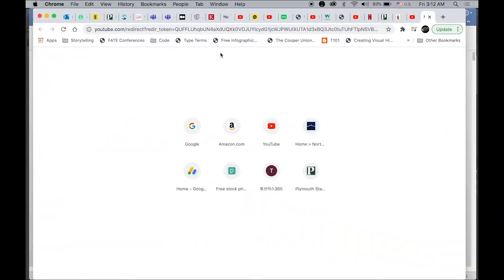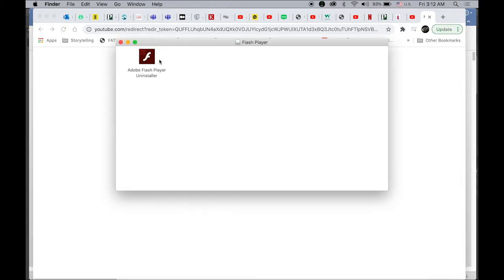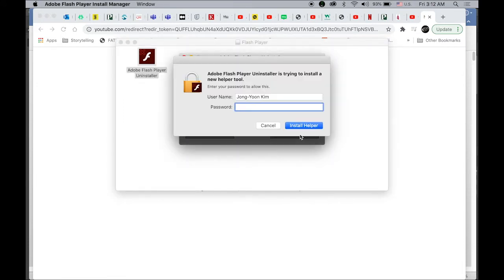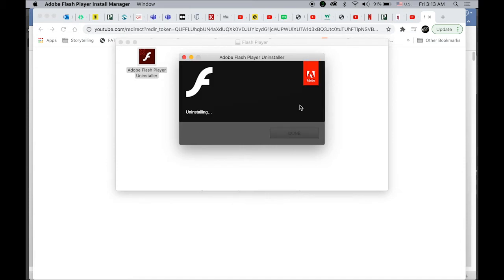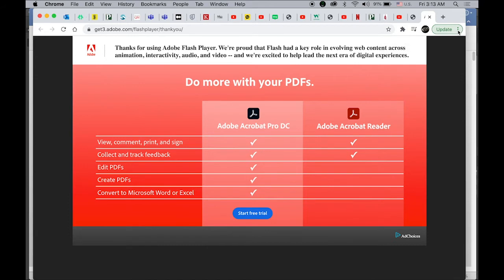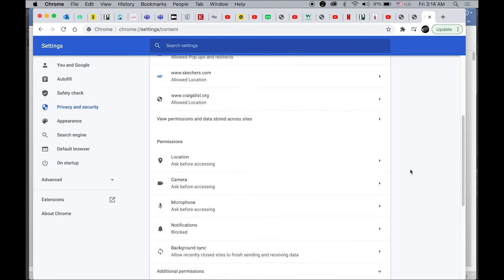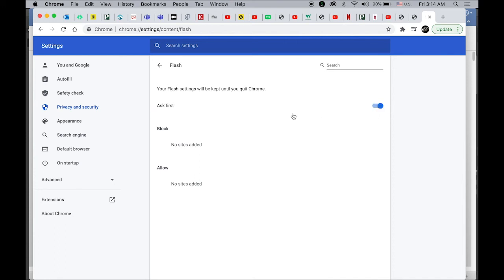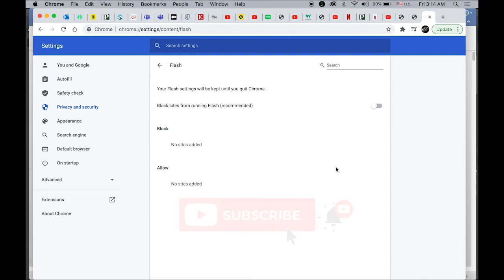How to Uninstall Flash Player from your Mac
This tutorial will show you how to uninstall Flash Player from your Mac.